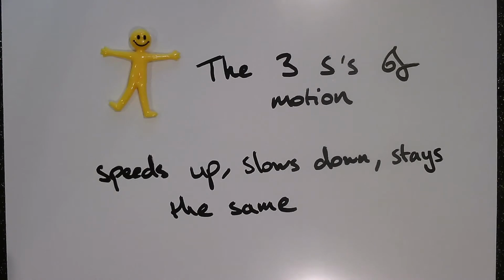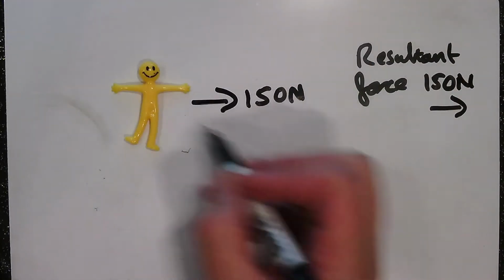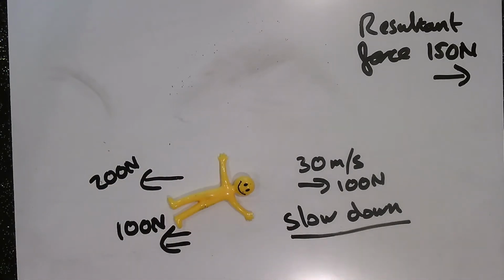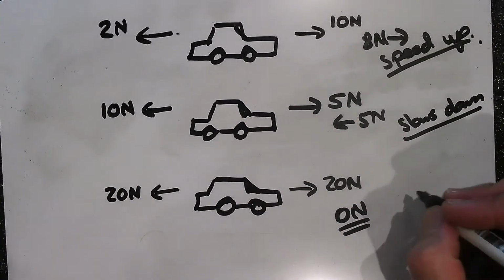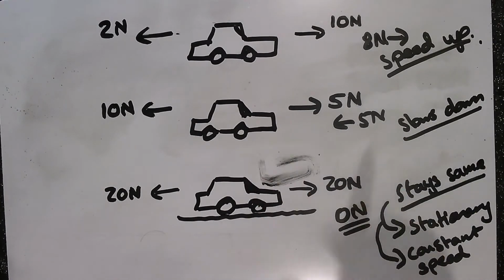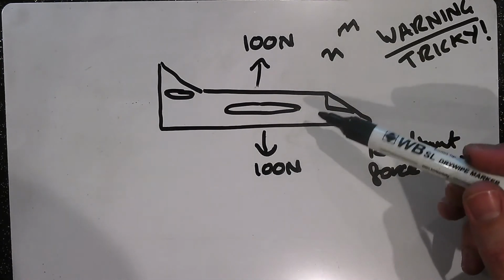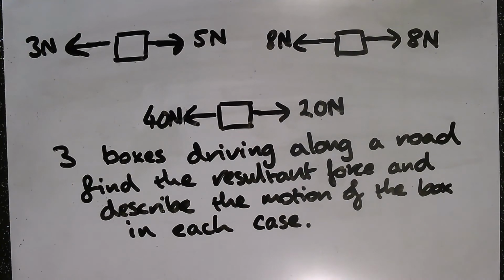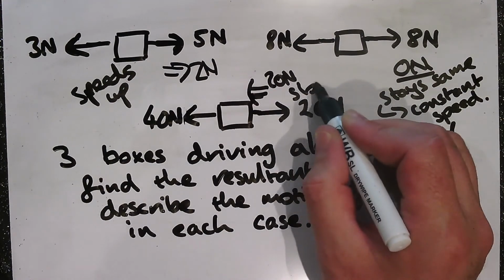The 3 s's of motion (linking resultant force to the motion) - AQA GCSE Science/Physics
In this video I explain how the resultant force tells us the motion an object then undergoes - whether it speeds up, slows down or stays the same. This is something that comes up a lot in the exam and is useful to get your head around.